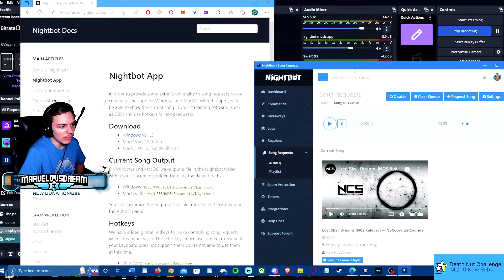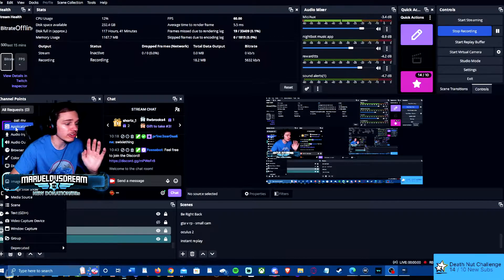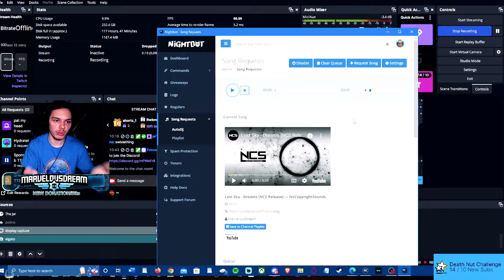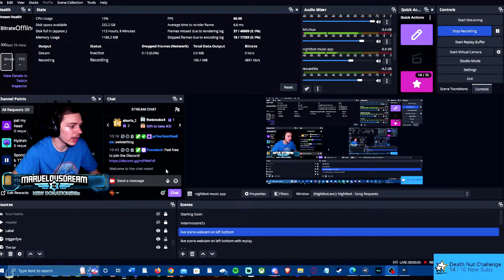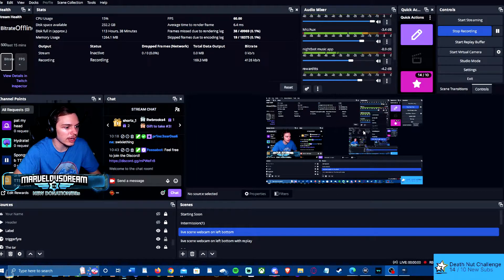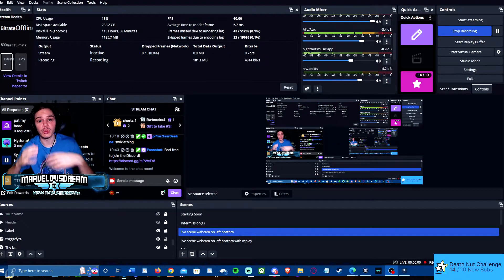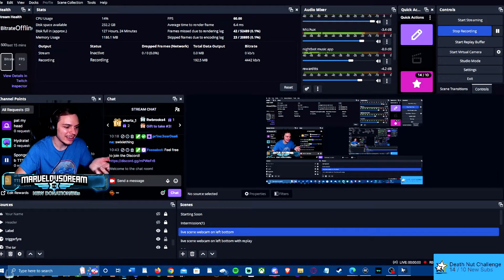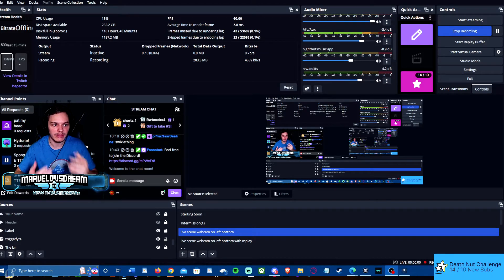OBS 28.0 and Nightbot Song Request (No Music on VOD Track Setup) - Application Audio Capture - 2024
►OPEN/EXPAND THIS►

Tutorial on Application Audio Capture and Nightbot Music

Step 1. Have OBS 28.0 and the Nightbot App

Step 2. Lauch the nightbot app first and then OBS

Step 3. Begin to play a song on Nightbot song request autodj

Step 4. add (Application Audio Capture (BETA) source
create new, name it, press ok
Window should be (nightbot.exe)
Window Match Priority: (match title, otherwise find window of same type)

Step 5: continue playing song

Step 6: Audio mixer should show that source and should have an audio level
if not, possible restart OBS and Nightbot.exe

Step 7: right click inside the audio mixer then (advanced audio properties)
find the source and make sure to choose option (monitor off)
make sure to have audio tracks selected 1-5 or just 1

TO MAKE THE TWITCH VOD TRACK
go to settings
output
output mode advance if not already selected
audio track should be 1
checkmark TWITCH VOD TRACK and check 6 only
Now nightbot music will not be played on Twitch VODS.
Drop a sub if working for you, if not, comment. Try to help as best as I can.

If you only needed to add the twitch vod track go to step 7 above.

        ❤ ★Please ignore all the hate and spam, and have fun! ★❤

►I thank you all for the continued support.  Stay Marvelous!
 - MarvelousDream